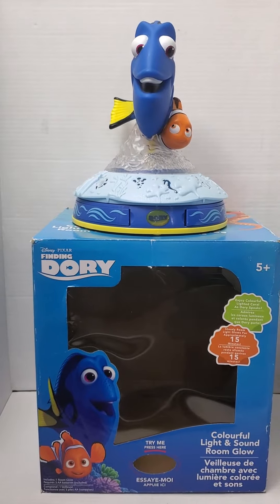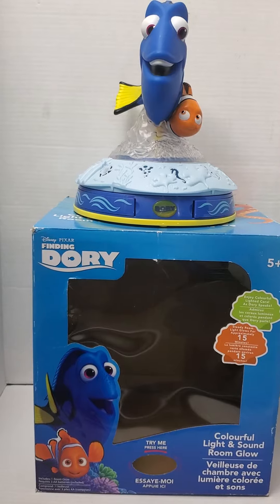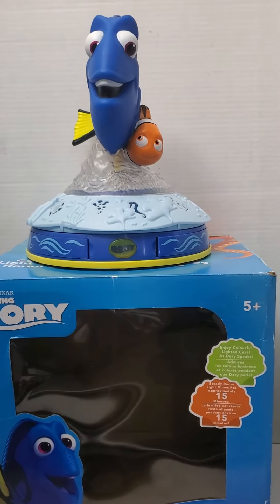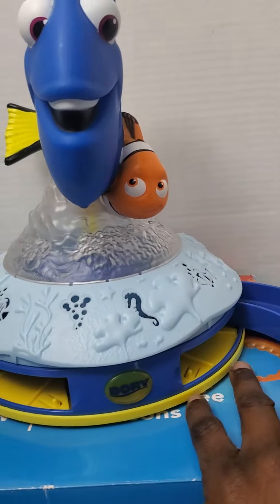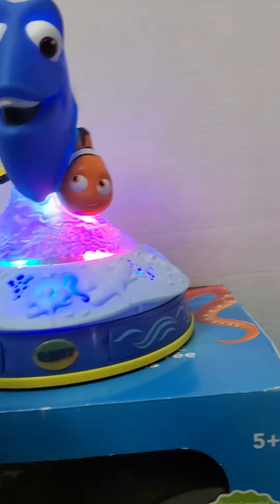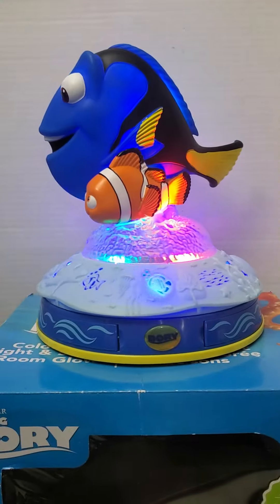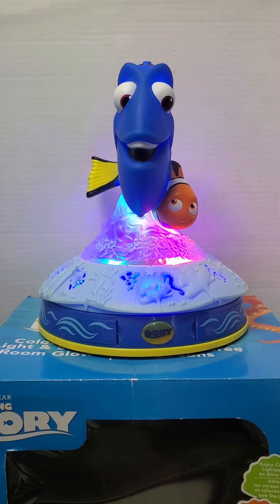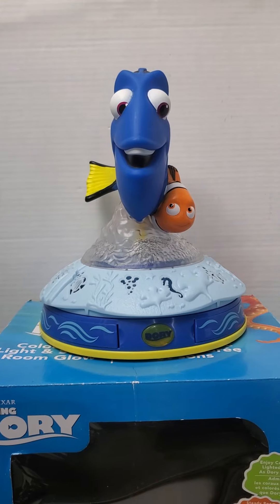Disney Pixar Finding Dory Colorful Light And Sound Room Glow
Possibly New Open Box But Cannot Confirm. Box Has Wear
Does Not Come With Any Instructions But Is Very Easy To Use
Takes 3 AA Batteries. Will Include The Ones Currently Working At Time Of Posting.
Approximately 10" H x 8.5" W
Can Be Purchased At My Ebay Store Shop With Tasha